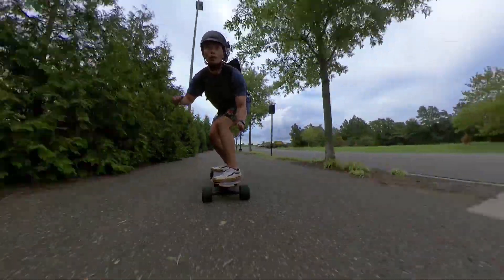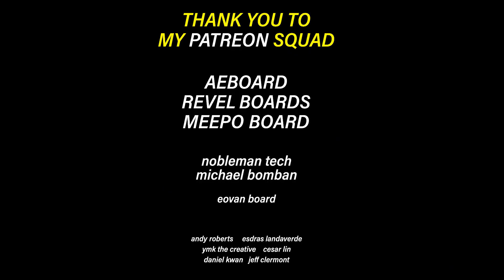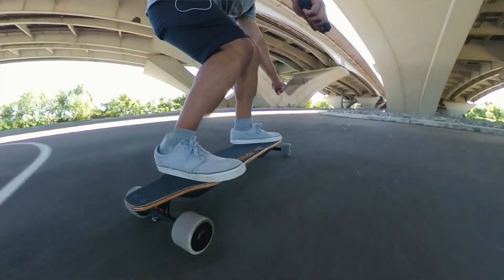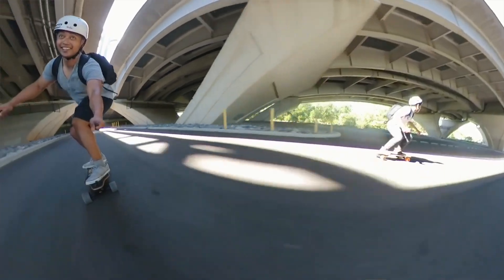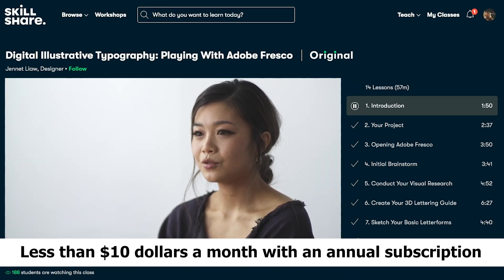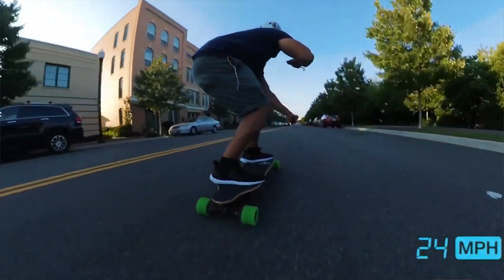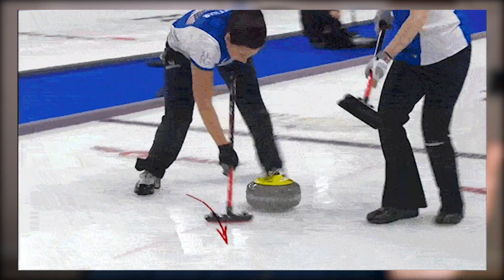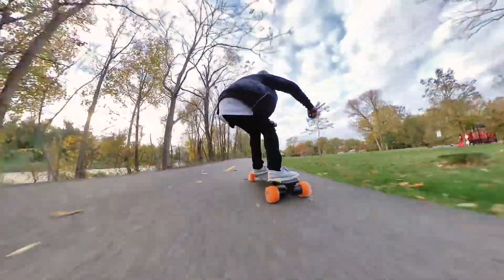How To Go FASTER - Electric Skateboard Tips For Beginners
Here are tips to go faster on your electric skateboard!

► I get those cool wide riding shots with the Insta 360 One x + free Selfie Stick

My Gear

If you are new to my channel, over here we do electric skateboard reviews to find the best electric skateboards for you. I will speed test, range test, and try electric skateboard tricks. You'll find videos riding skateboards, onewheel, and anything fun. I'm here to help you find the best electric longboard for you, while having a good time!